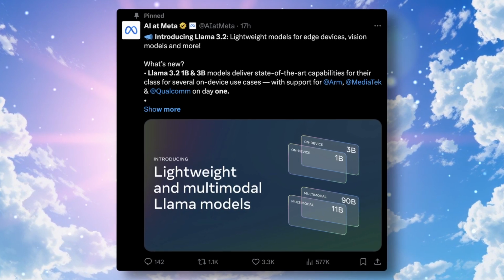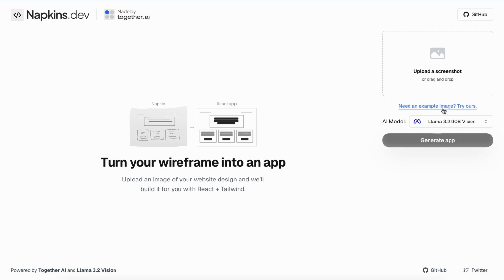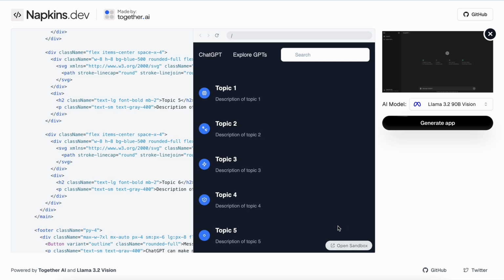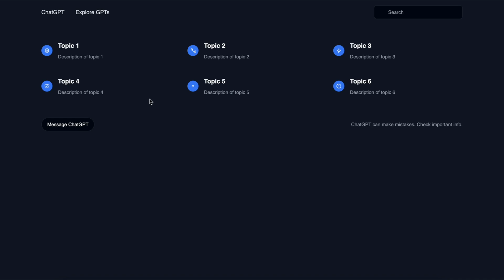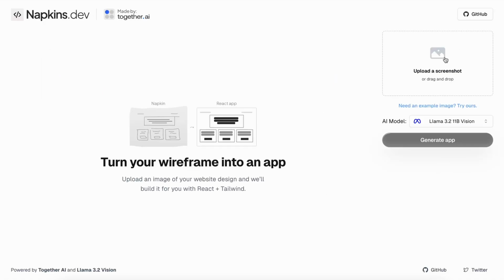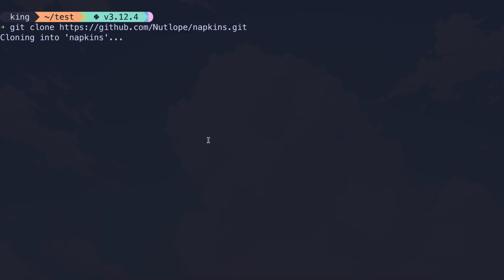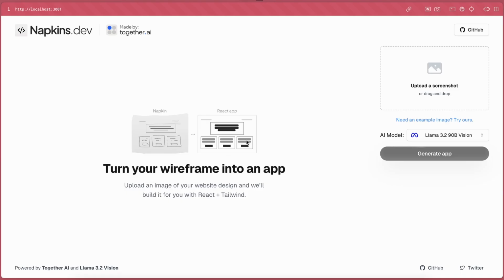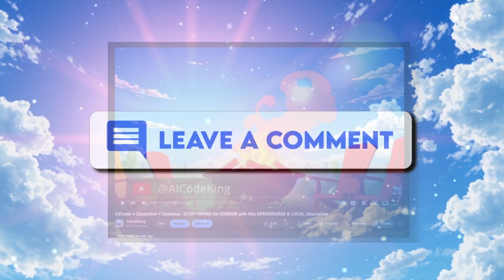Napkins + Llama-3.2 : Generate Apps from Screenshots for FREE with Llama-3.2 90B!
In this video, I'll be telling you that how you can generate Full-Stack Production-Ready Web Applications using AI with Napkins and Llama-3.2 (90B). I'll be creating a full-stack App using AI / Llama-3.2 90B without writing any code and for 100% FREE. This going to be a full-hands on about how you can create full-stack applications with AI. I have chosen NextJS as my frontend and Supabase as my backend and I'll be creating a full-stack app without writing any code. You can also use this with other Opensource LLMs like Gemma-2. DeepSeek-Coder-V2, Qwen2, Llama-3 and other such LLMs.

Key Takeaways:

🔥 Llama-3.2 launched, but is it good enough? Check out my testing results and how it compares to expectations in real-world AI use cases.

🚀 Meta & Together AI’s "Napkins" app transforms wireframes or pictures into React and Tailwind apps for free—get started with powerful AI-generated code now!

💡 Llama-3.2 Vision models power Napkins, but can they accurately convert designs to apps? Watch to see if it’s the coding solution you've been looking for.

💻 Tested both 90b and 11b models—find out which model performs better in converting wireframes into usable code with minimal effort!

📲 How to host Napkins locally for ultimate control! Follow my step-by-step guide to run this free AI tool on your own machine with the Together API.

🛠️ Is Napkins the best free tool? Explore its strengths and limitations, and learn whether it’s the right choice for building your next app prototype.

🎨 Simple landing page generation made easy! See how Napkins can turn text prompts into stunning app designs with just a few clicks—perfect for quick mockups!

Timestamps:

00:00 - Introduction
00:07 - About Llama-3.2
00:23 - About Napkins based on Llama-3.2 (Screenshot to App)
01:08 - Usage & Testing
05:26 - Local Installation
07:38 - Ending